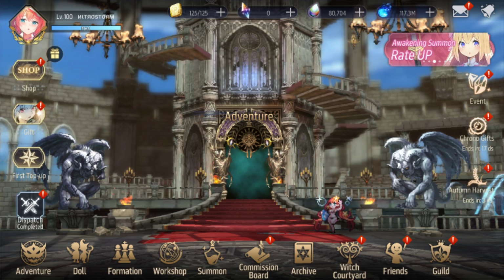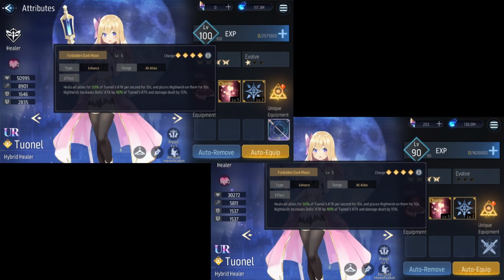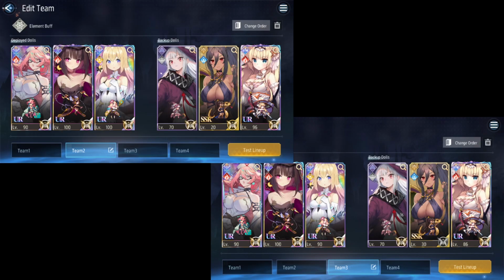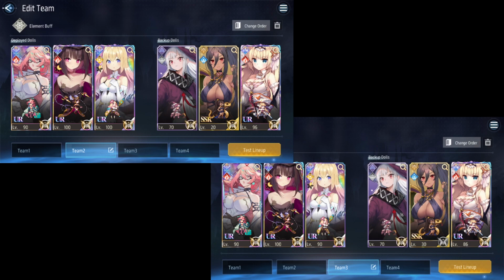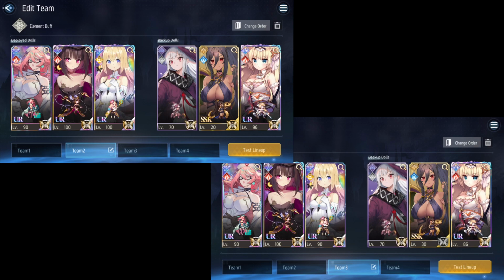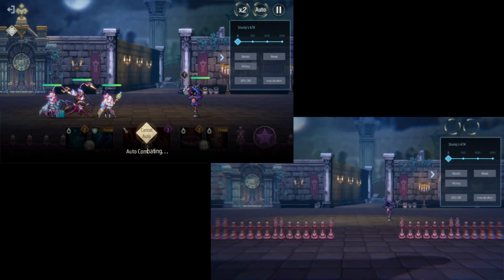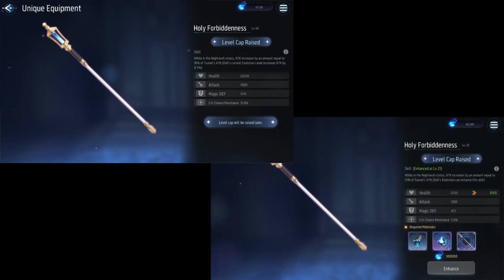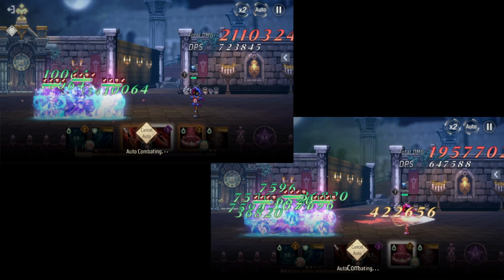Comparing Tuonel with UE vs without UE - How big is the difference? - Revived Witch Analysis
TIMESTAMPS BELOW & CHECK PINNED

Sup chief! As promised a few videos ago, here is the comparison video (for informative purposes) of Tuonel with UE (maxed) vs Tuonel with no UE. I did a few experiments on top of comparing their stats to try give you an overall idea on the difference

00:00 Intro
00:30 Comparing stats of both versions of Tuonel and max UE stats
02:20 Showcasing the experiment (to prove it's fair)
03:05 Observing DPS 1 by 1
05:09 Live comparison: Tuonel lv100 lv60 UE vs Tuonel lv90
07:30 Purchasing the initial copy for the Tuonel without UE
08:08 Live comparison: Tuonel lv100 lv60 UE vs Tuonel lv90 lv1 UE
09:49 Upgrading Tuonel to lv100 lv20 UE
10:24 Comparing stats of both Tuonels & UE in the current state
11:16 Live comparison: Tuonel lv100 lv60 UE vs Tuonel lv100 lv20 UE
13:52 Analyzing damage for direct comparisons
17:17 Overall conclusions
18:17 Final statements & Outro